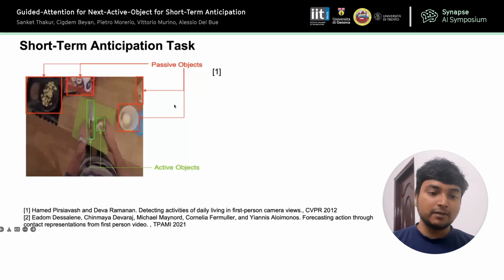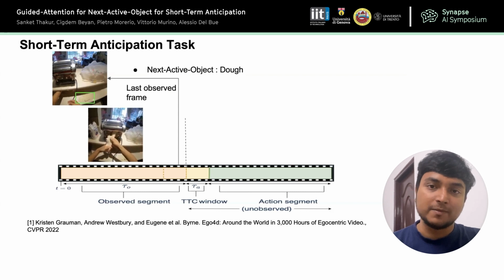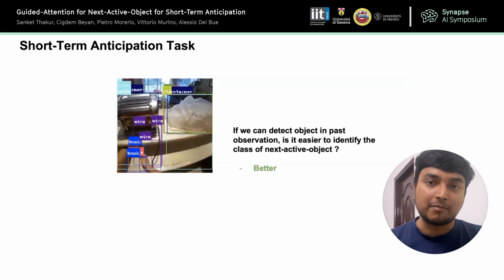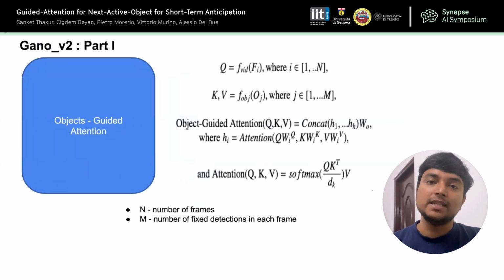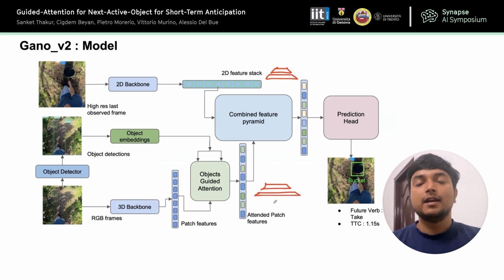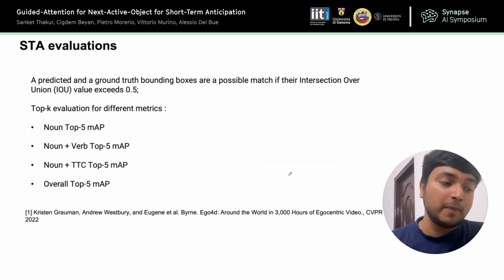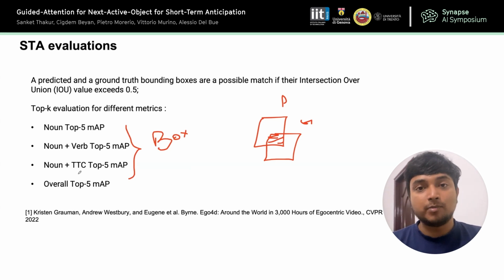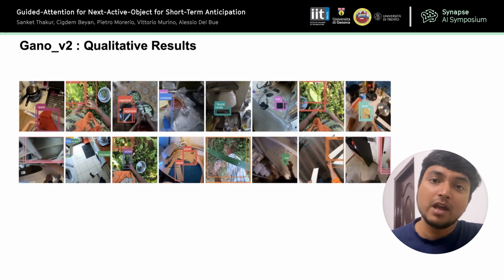Guided-Attention for Next-Active-Object for Short-Term Anticipation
Presented by Sanket Thakur at Synapse AI Symposium 2023